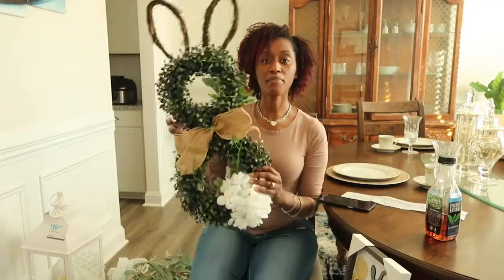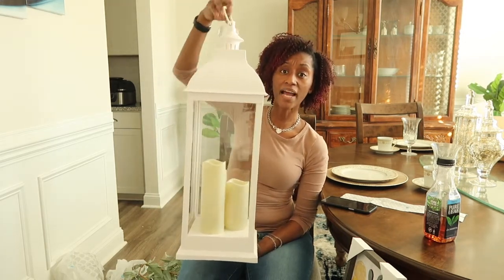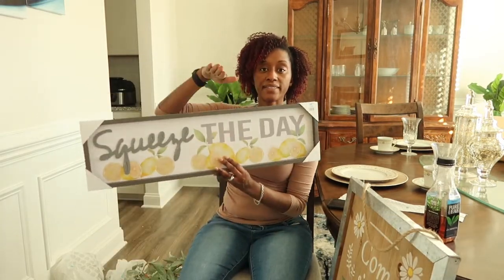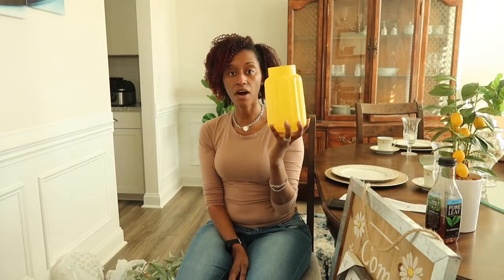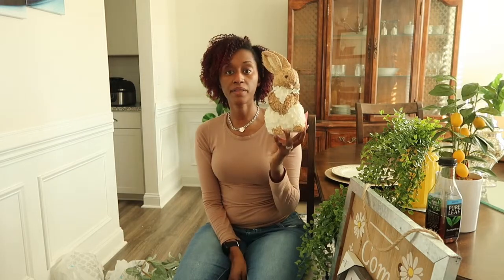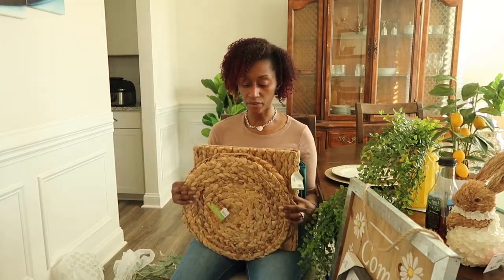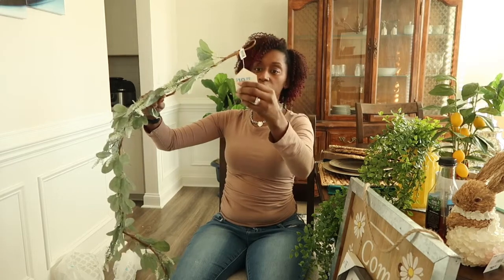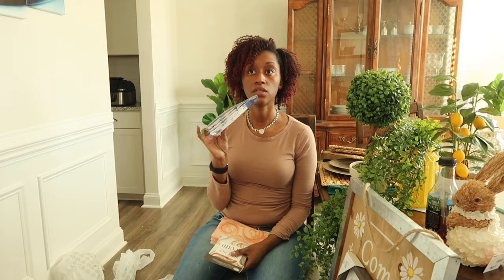At Home Store Haul | Spring Refresh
Hello Everyone,

Welcome back to the channel. Today I am sharing a home decor haul and I hope you all enjoy.

Everything purchased in this hail came from the At Home Store.